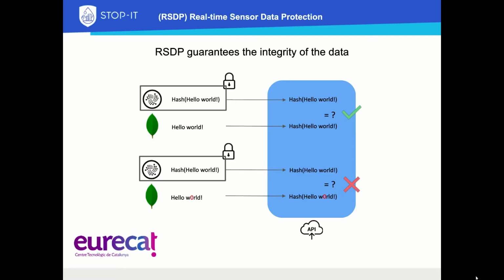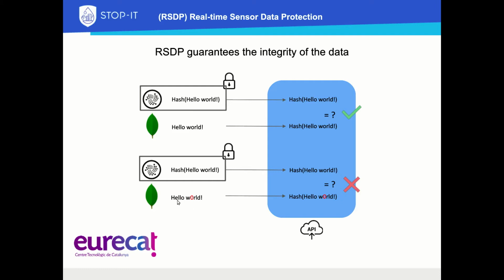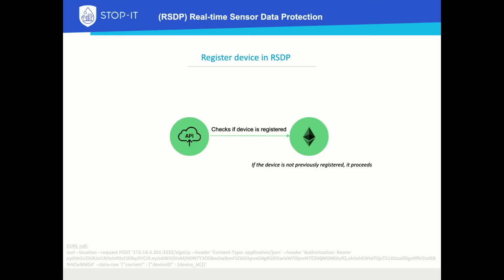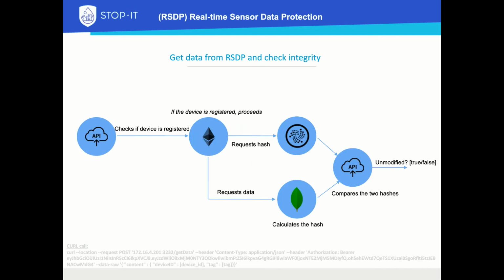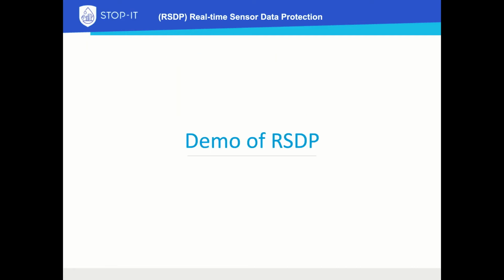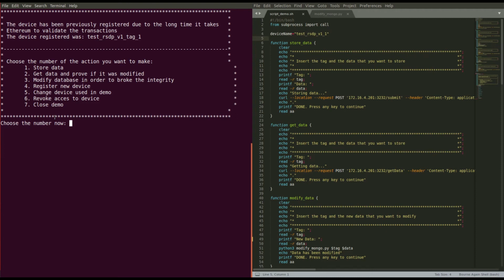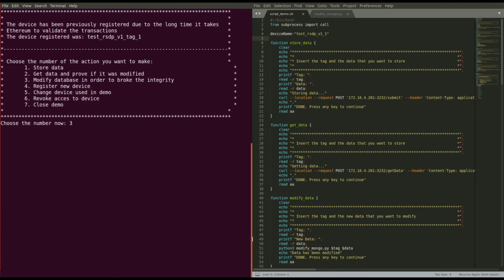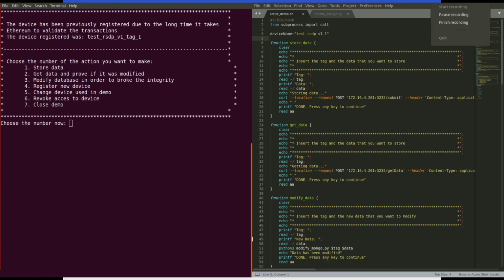STOP-IT tool explained: Real time Sensor Data Protection demonstration video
A recording for the ad-hoc thorough training of user using the Real-time sensor data protection tool, its capabilities and requirements, which can act as an individual and à la carte training material into existing training structures by the utilities.